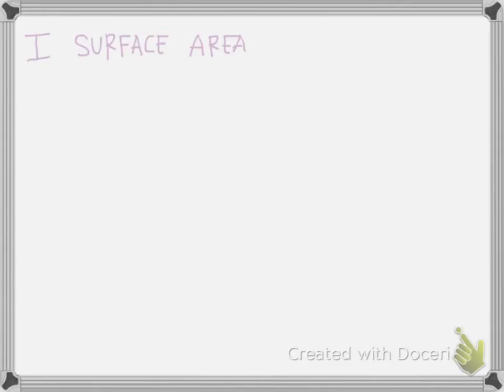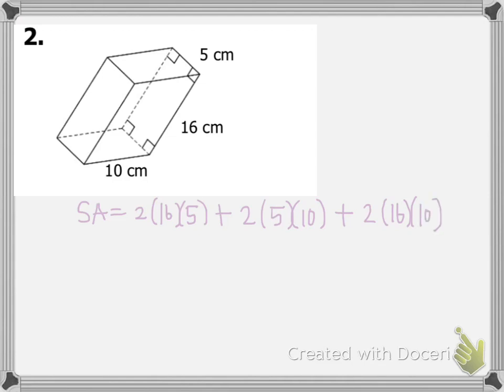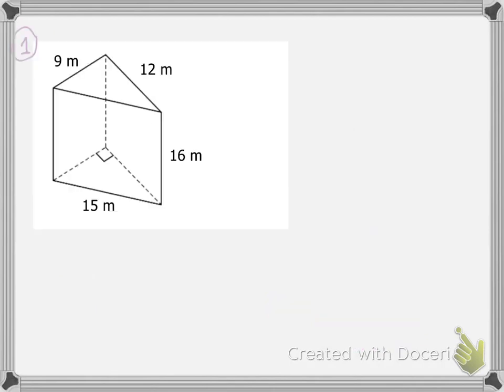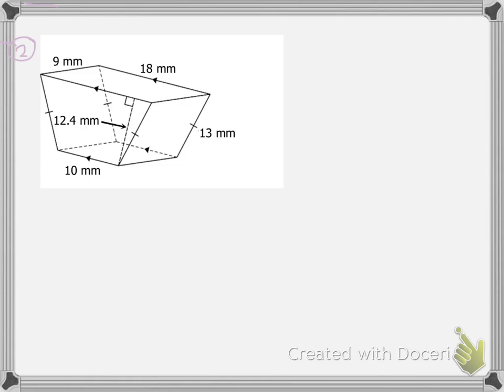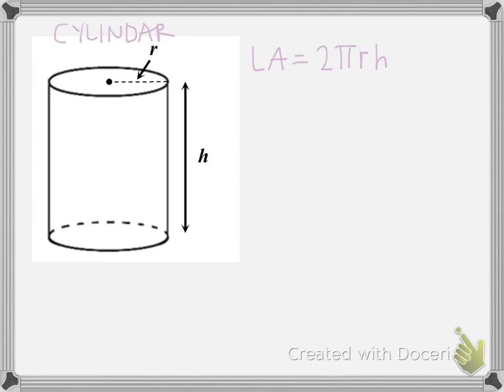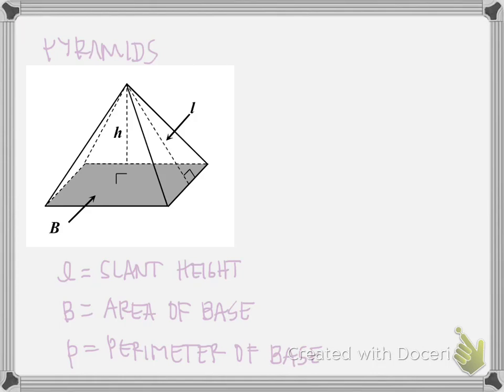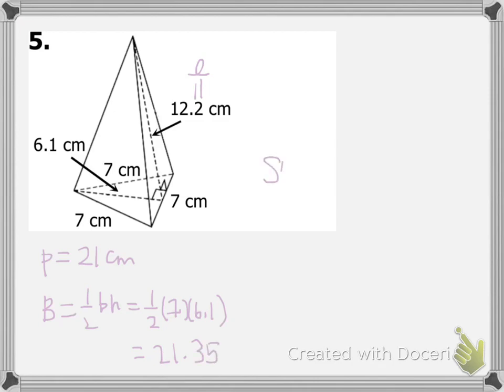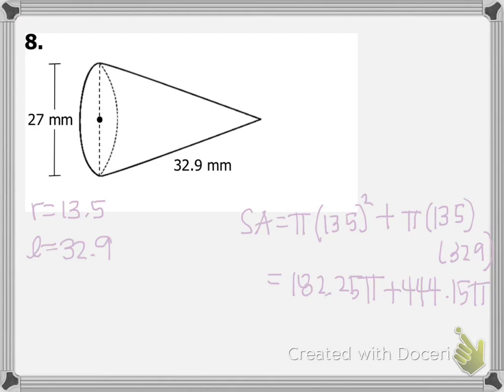Unit 11 Surface Area